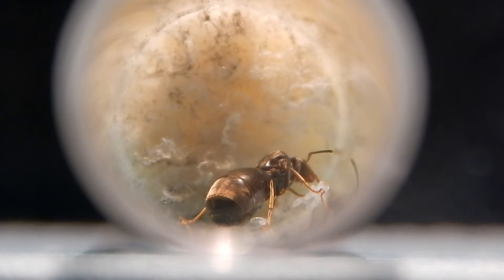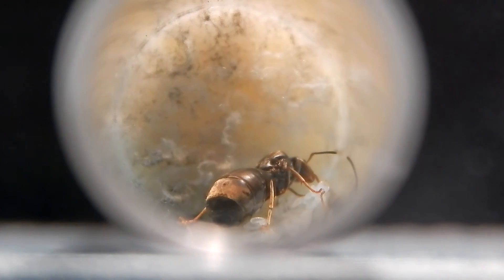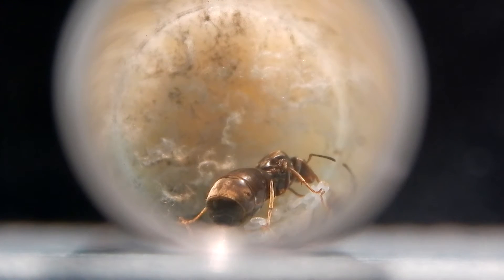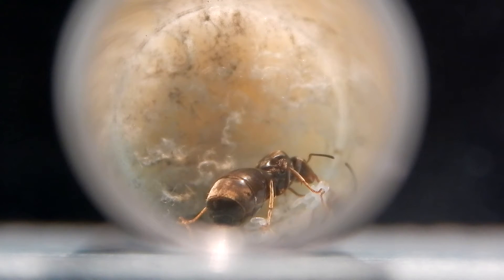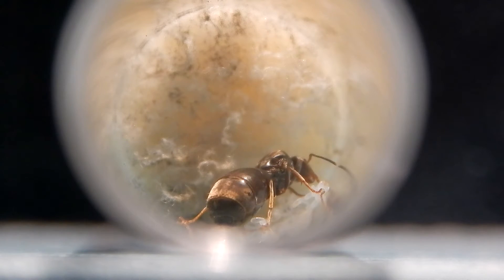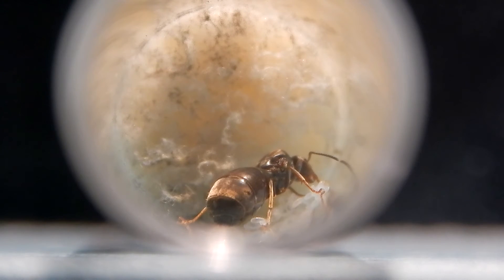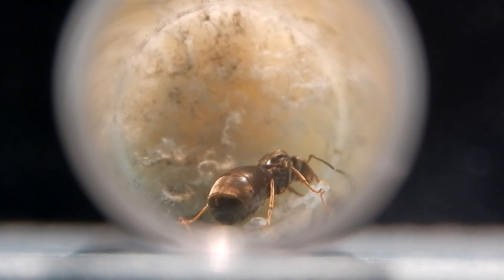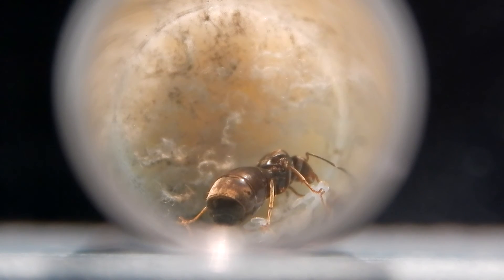Hibernating Ants a Quick Guide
Hello All,

In this video i talk about ways to hibernate ants and what months is the start of ant hibernation and the end of hibernation but this can also depend on the species, so please do some research on the ants you are hibernating. This is my lasius niger queen you guys seen me catch this year in the nuptial flights. She is doing really well the eggs are now turning into larvae and soon i hope ill have workers. I hope you enjoy the footage.

AntManUK